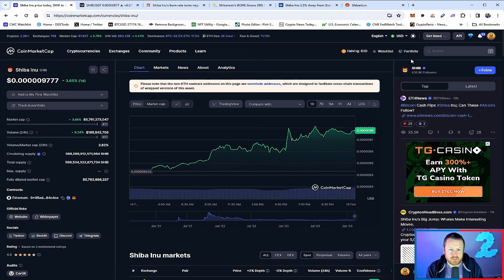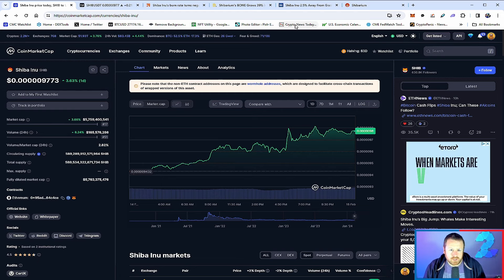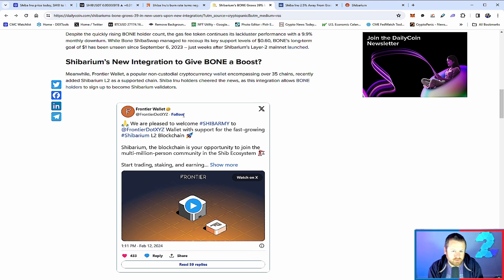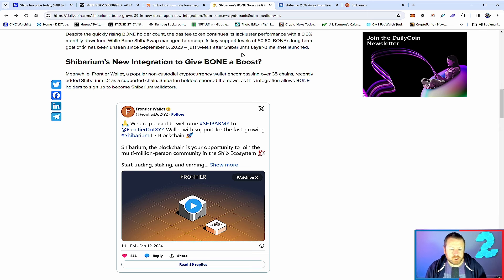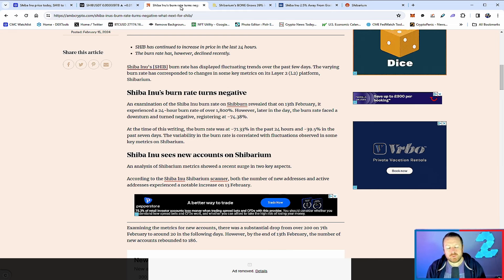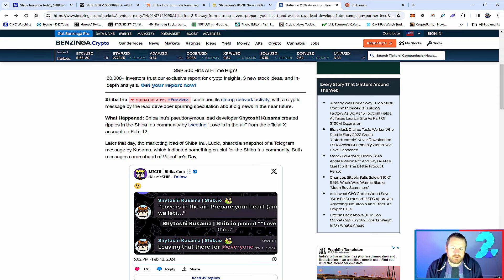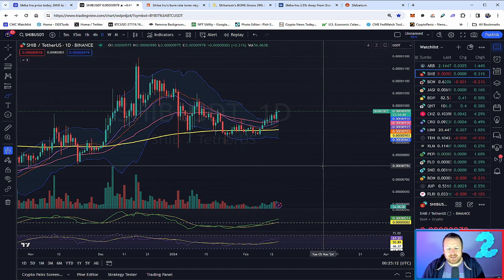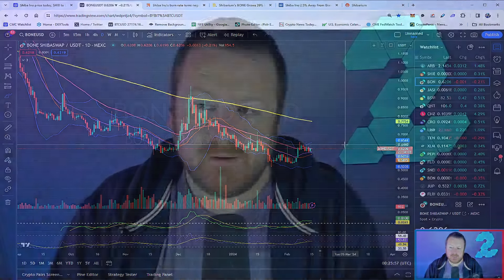SHIBA INU GETS EXCITING 💥 BURN RATES PARTNERS & SOMETHING SECRET COMING